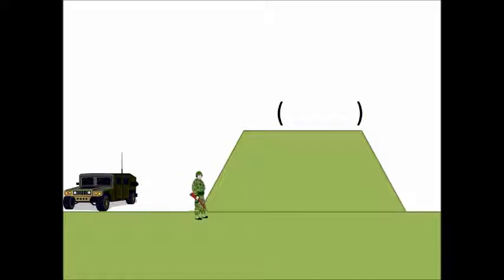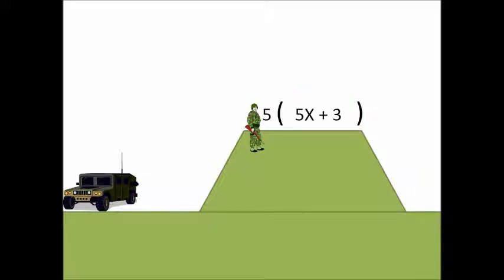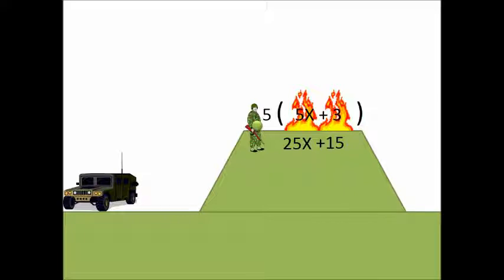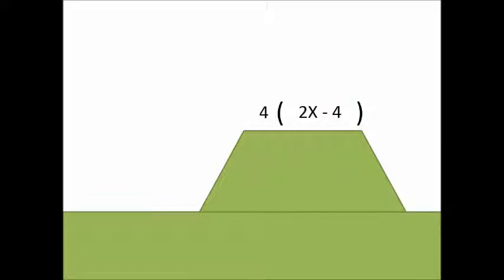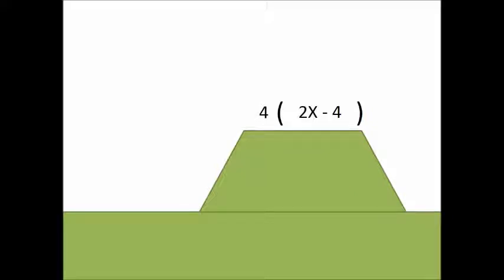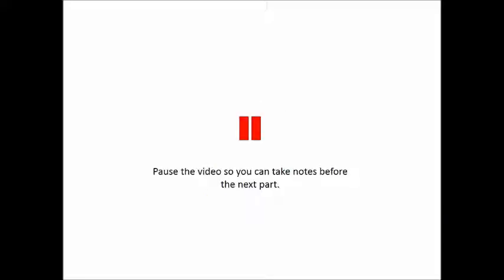Distribute with Variables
Objective: The student will be able to distribute with variables; this will be done through a presentation and classroom activity.